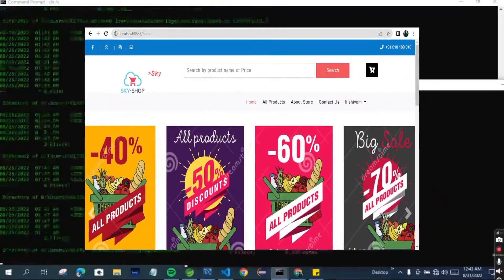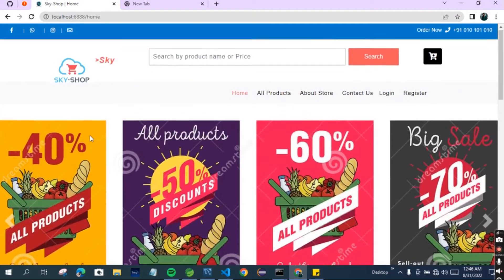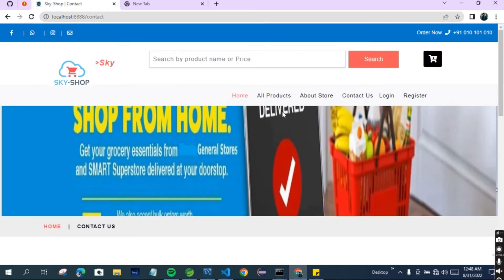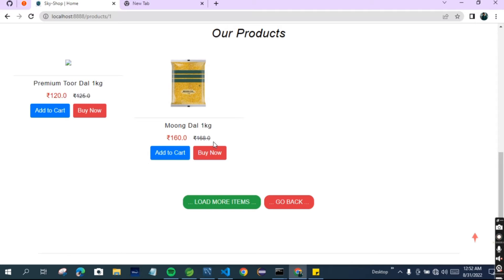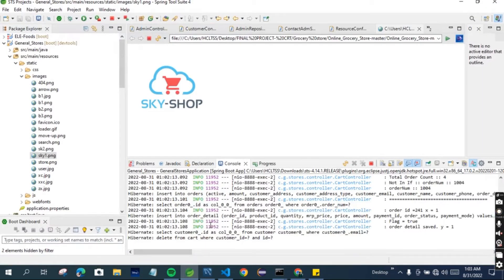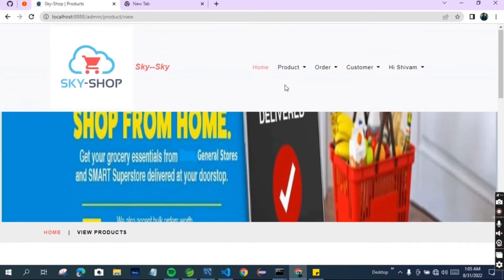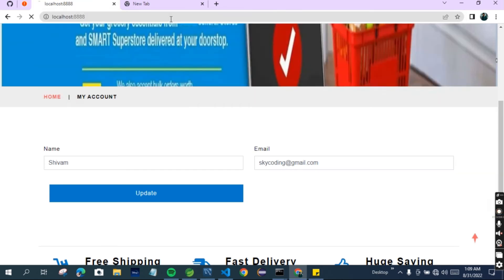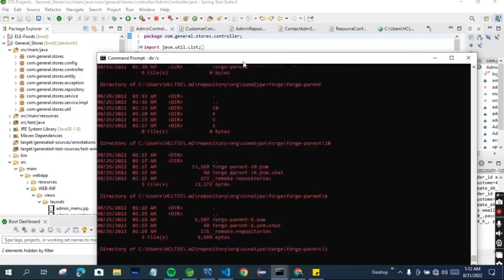E-Commerce Shopping Website || Full stack project || Online Shopping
Don't Skip Video If you skip then You can face a errors. So don't skip the video friends.

This is full stack ecommerce project which is developed using spring boot and jsp and servelt.
This is grocery store project , you can modify it according to your needs such as you can change it to food management , cafe management , medical management etc . This is multi-purpose project .

github link :-

If you guys face any problem in installing this project then you can comment down or DM on instagram with the following link.

permitted by copyright statute that might otherwise be infringing.